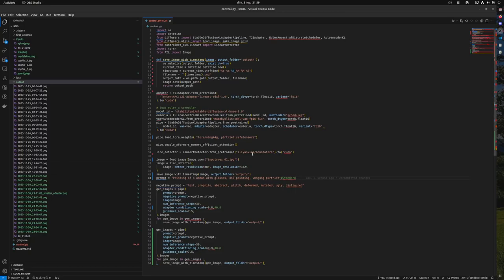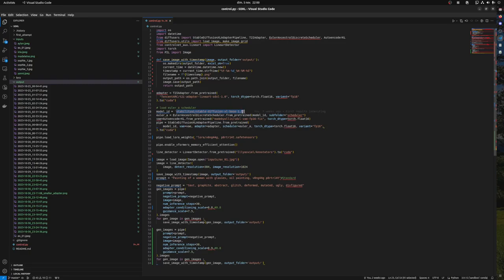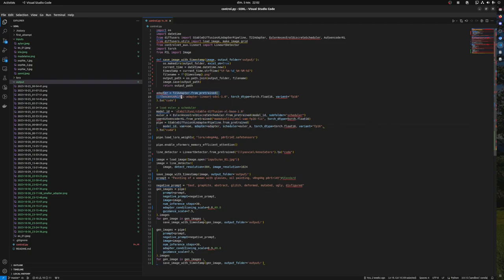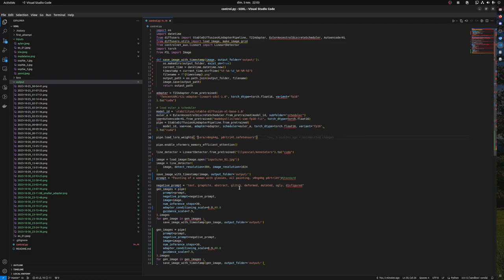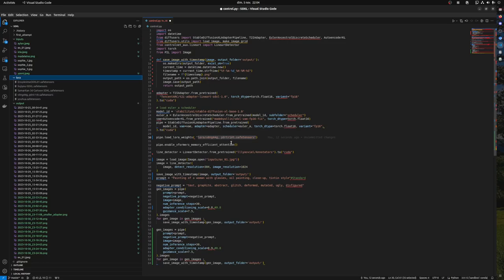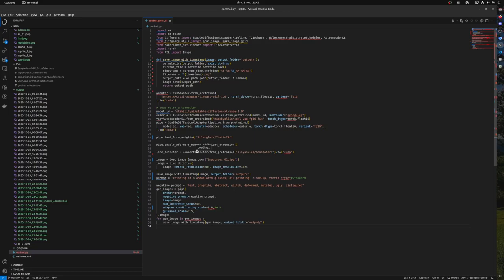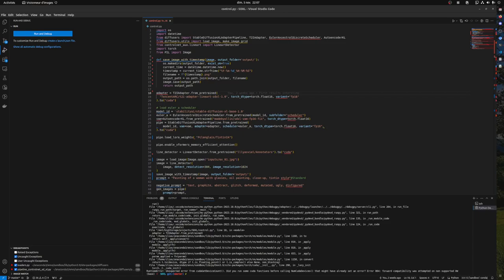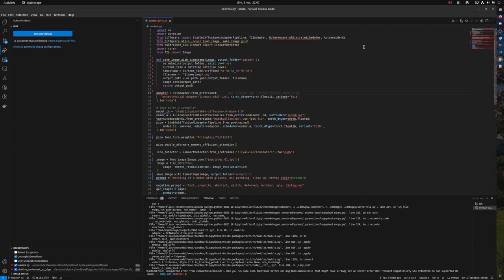Generating images in python using SDXL , Loras and t2i adpaters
This tutorial covers image generation in Python using SDXL, Loras, and T2I adapters. Learn the basics, see practical examples.